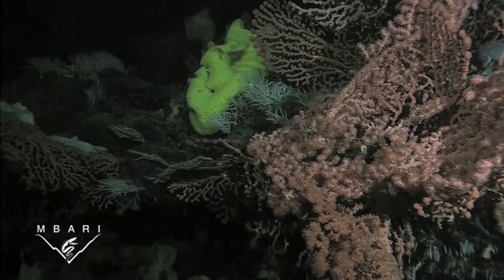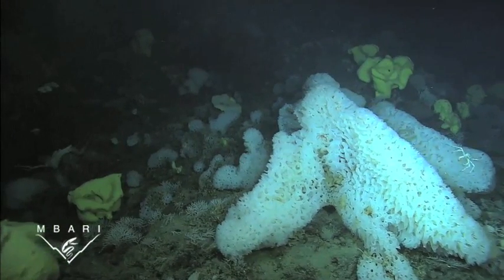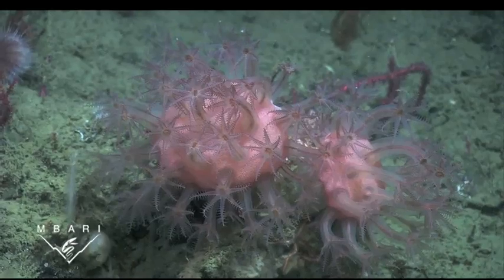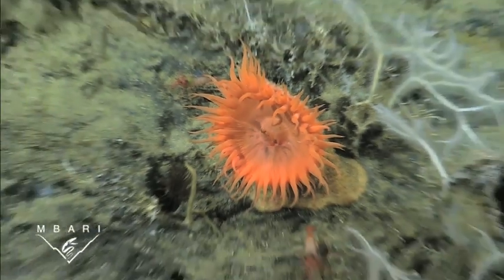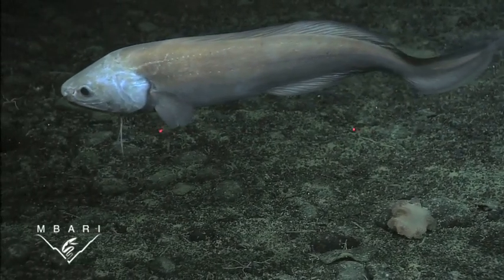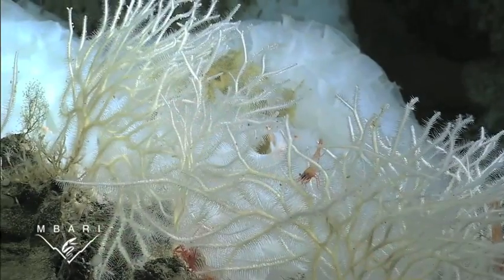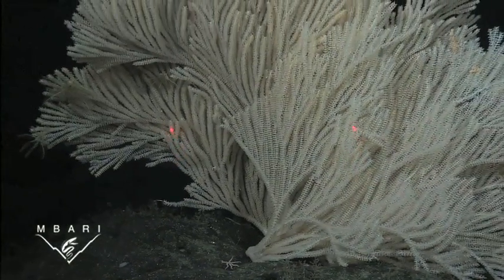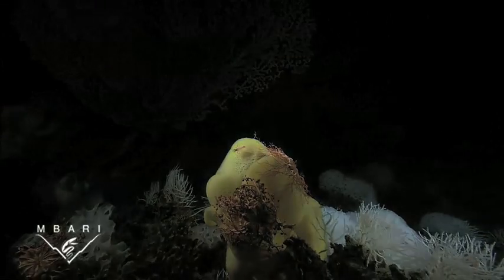Davidson Seamount: The Biology of an Underwater Mountain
Over the last two decades, marine biologists have discovered lush forests of deep-sea corals and sponges growing on seamounts (underwater mountains) offshore of the California coast. It has generally been assumed that many of these animals live only on seamounts, and are found nowhere else. However, new research from MBARI shows that most seamount animals can also be found in other deep-sea areas. Seamounts, however, do support particularly large, dense clusters of these animals. These findings may help coastal managers protect seamounts from damage by human activities.

C. R. McClain, L. Lundsten, M. Ream, J. P. Barry, A. DeVogelaere. Endemicity, biogeography, composition, and community structure on a Northeast Pacific Seamount. PLOS ONE. Vol 4, Issue 1. January 2009
L. Lundsten, J. P. Barry, G. M. Cailliet, D. A. Clague, A. DeVogelaere, J. B. Geller. Benthic invertebrate communities on three seamounts off southern and central California. Marine Ecology Progress Series. Vol 374. pp 23-32. January 13, 2009